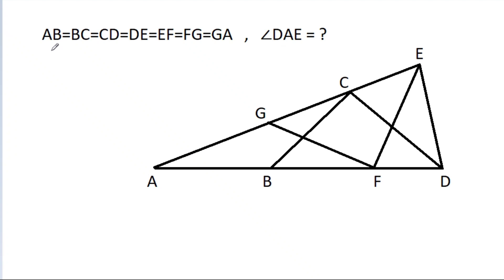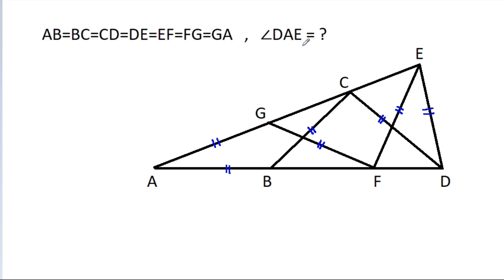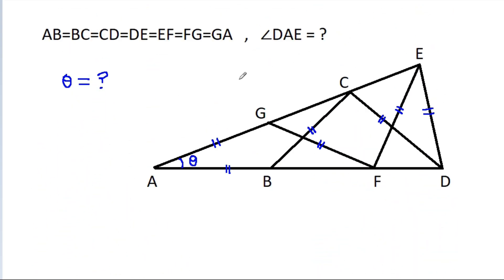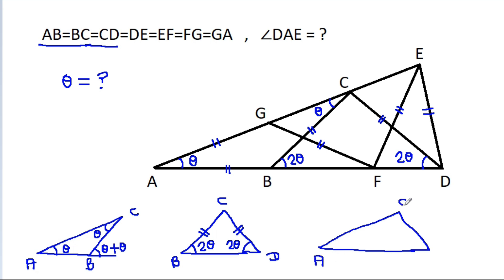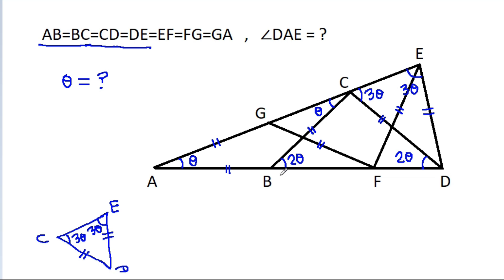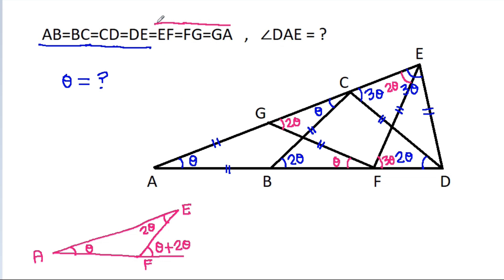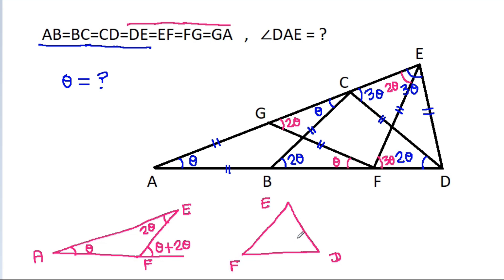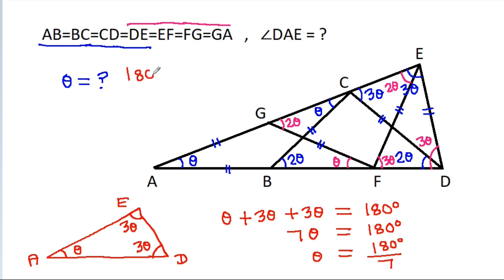Math Olympiad Geometry Question | Chase the Angles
Chase the Angles | Math Olympiad Geometry Question

Mr. Gnome
Sambasivam Sathyamoorthy
ஆத்தங்கரை சண்முகம்
Εκπαιδευτήρια Καντά
AR Knowledge
堤修一